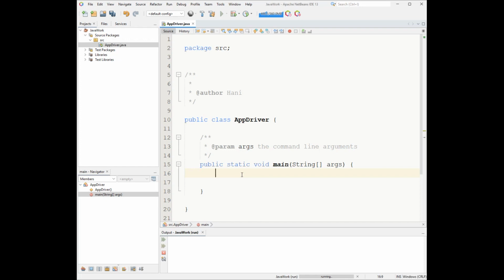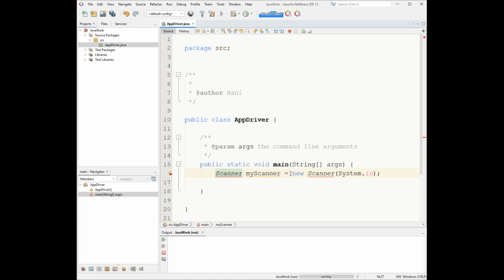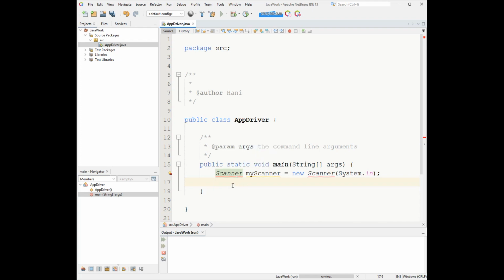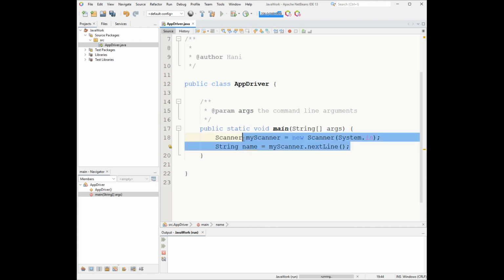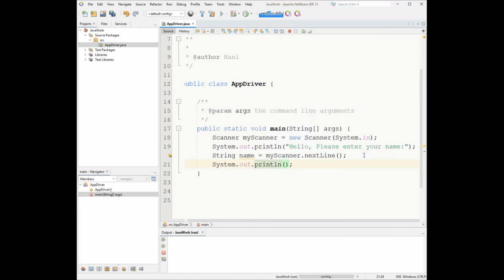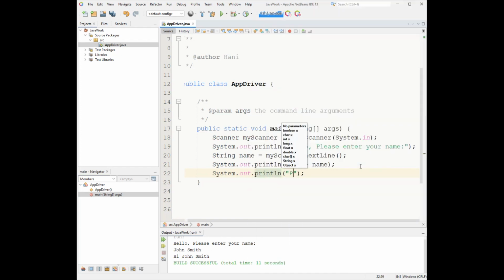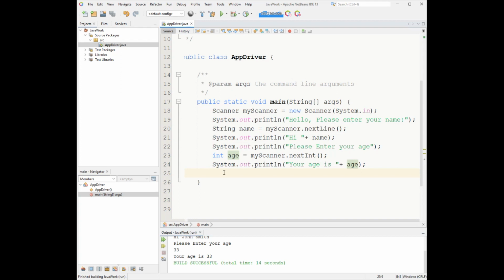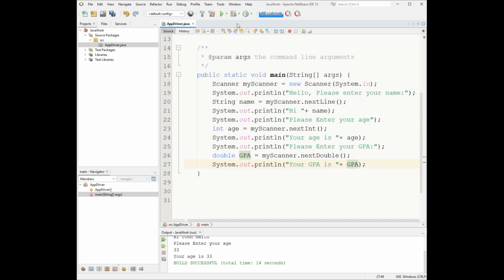Getting the input from the user.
This video shows how to get the input from the user using the Scanner class.